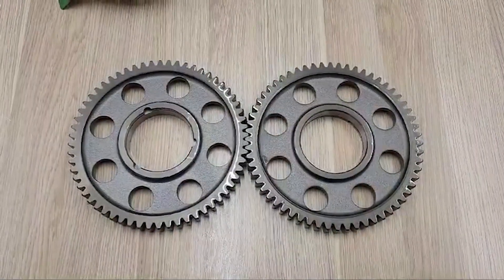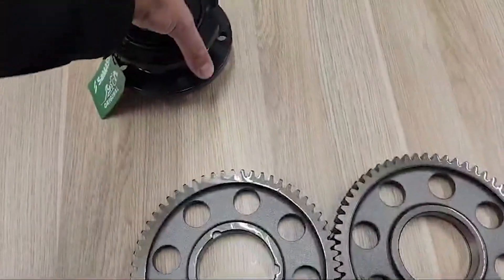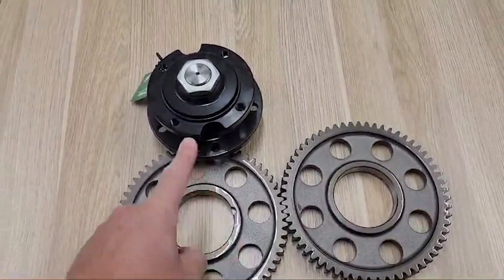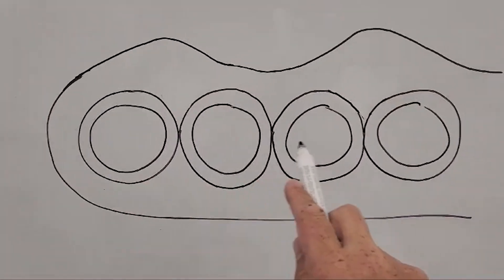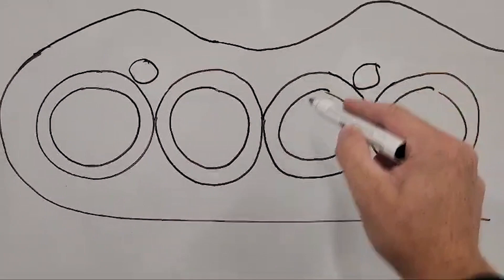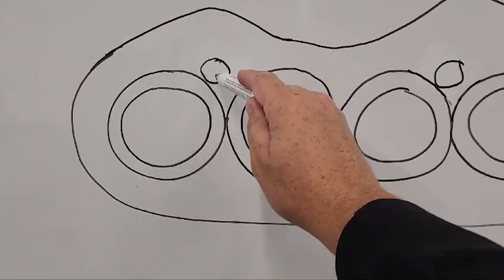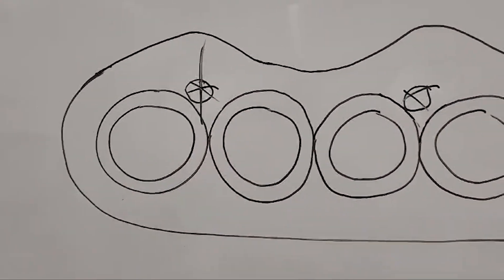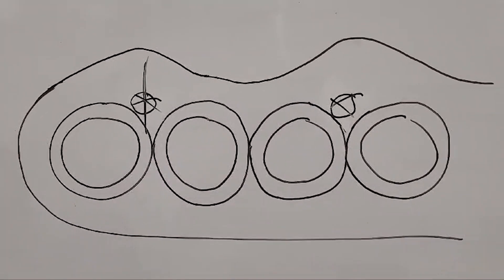SaMASZ Insights #3 - the gears inside the cutterbar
The gear design inside SaMASZ Cutterbars. After chatting to a lot of people at regional field days, most of them didn't realise this key feature about the SaMASZ PerfectCUT cutterbars - the gear design of the main driveline with the big gears spinning the small gear on the quick change module which spins the blades, rather than the big gear having to spin at the speed of the blades.
This feature is very similar to at least two other brands of mowers which are very common in NZ, and there other common brands which aren't designed like this - the main driveline has to do all the work, so this is just another reason why we know SaMASZ can get on the podium for mower popularity in NZ!